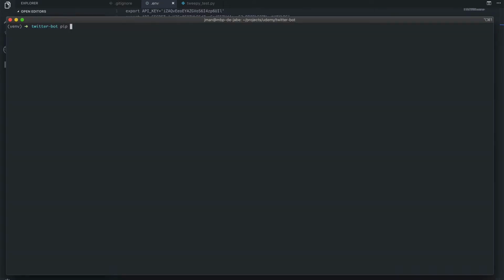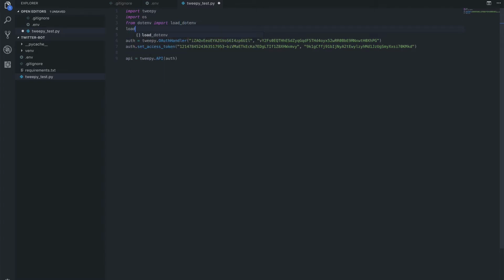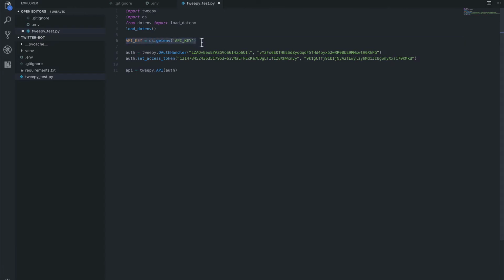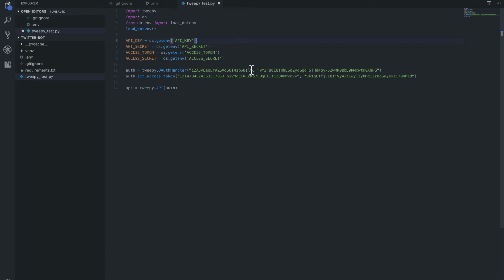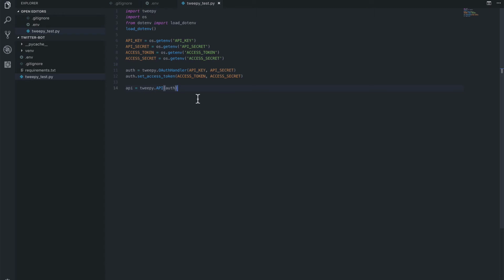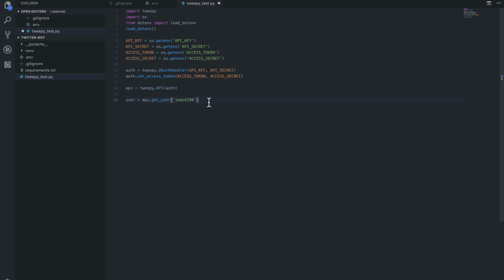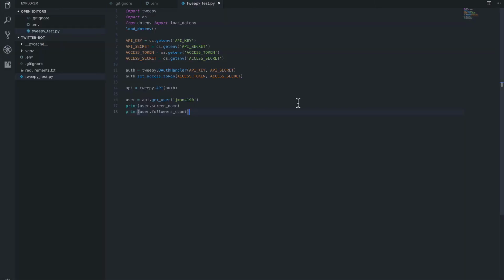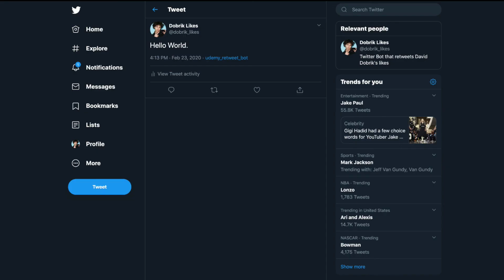4.2 Using Tweepy